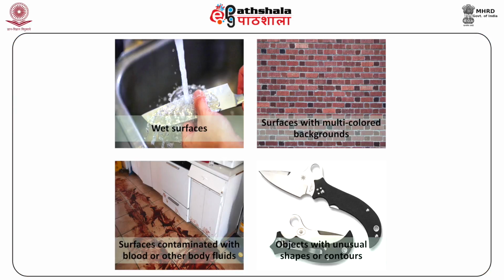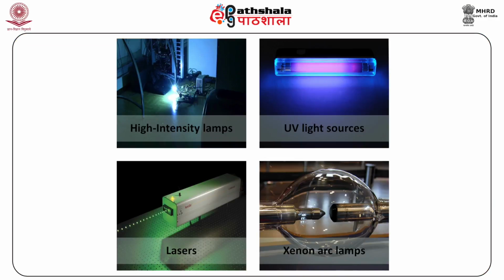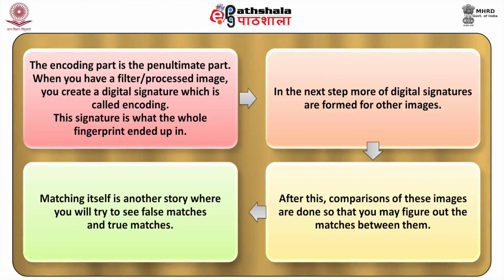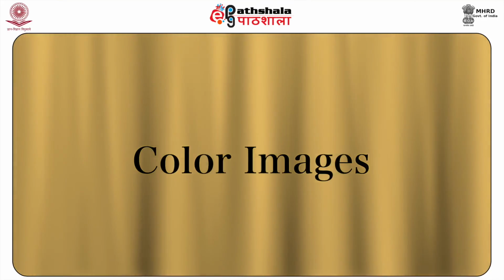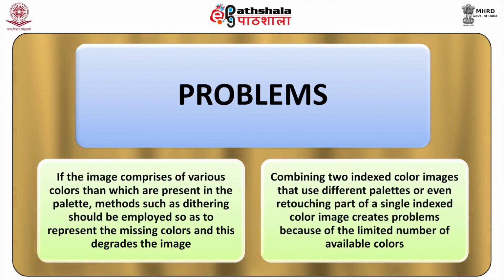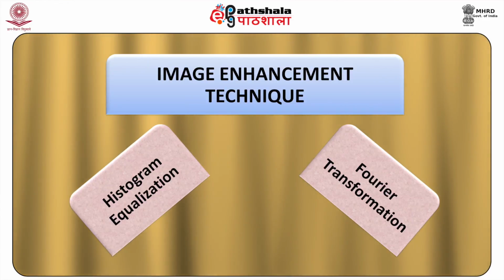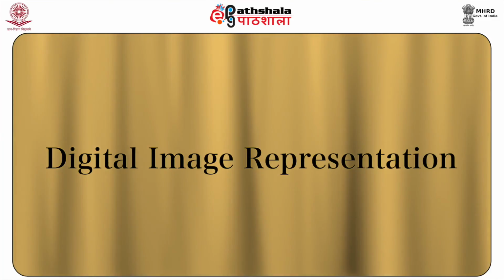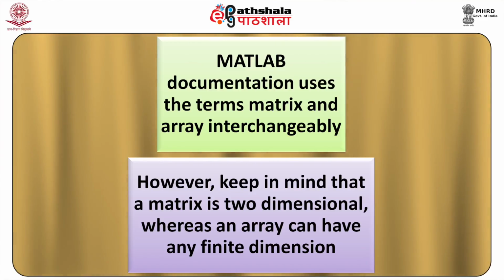FSC P3 M27 x264